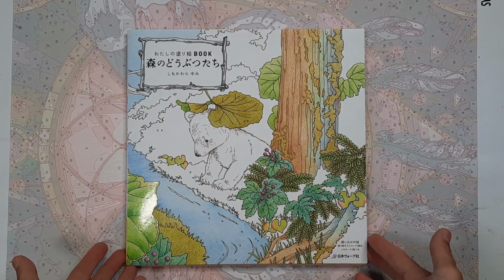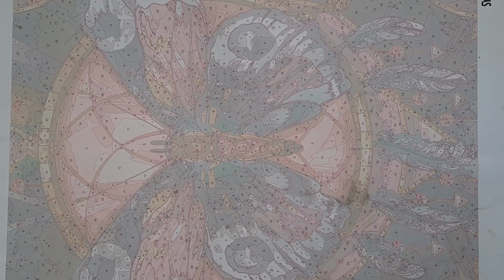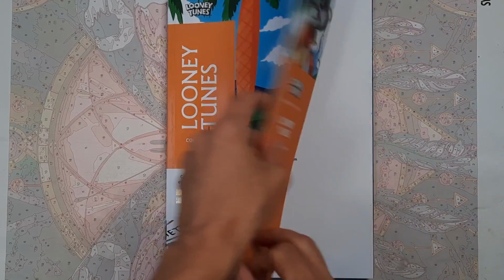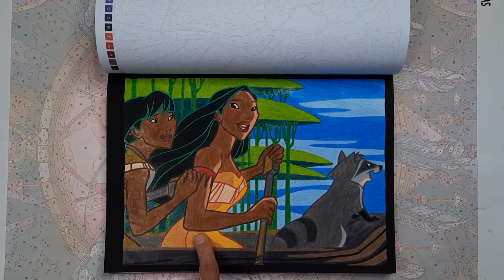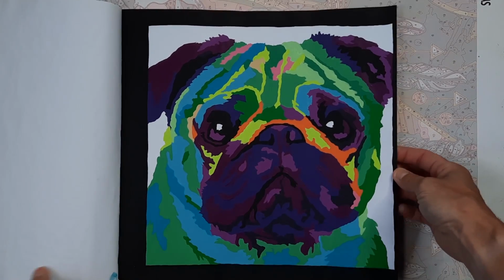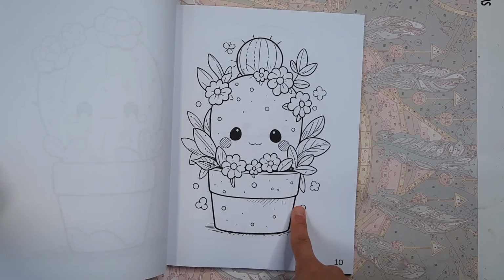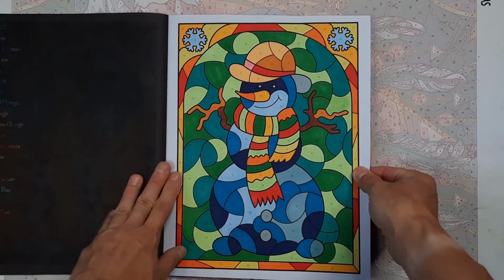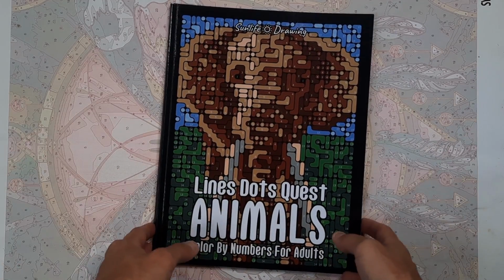Completed Pages | September 2023